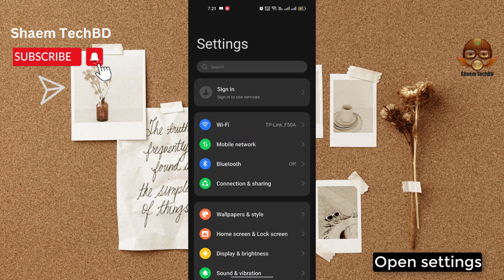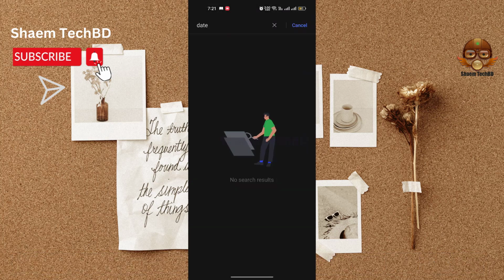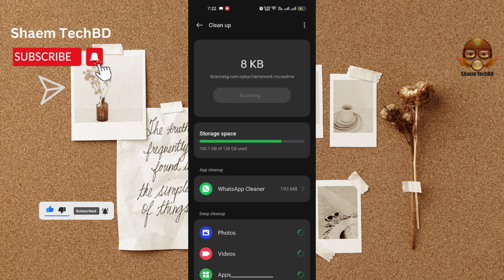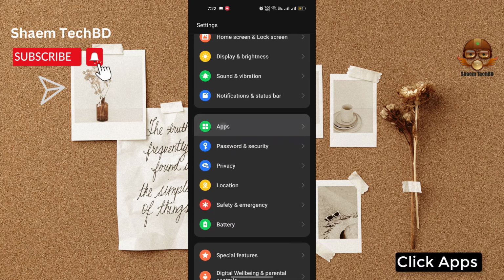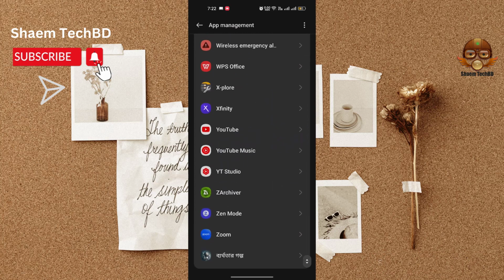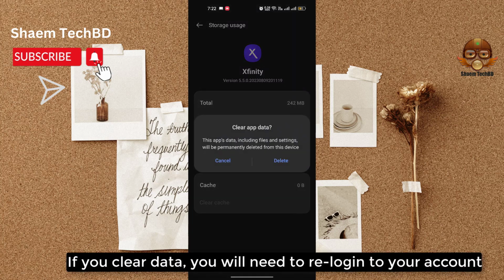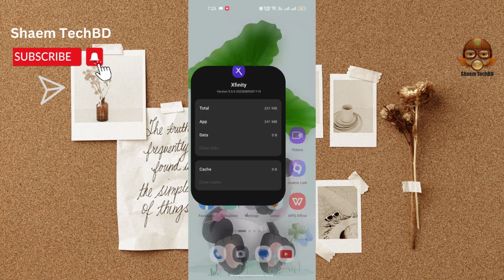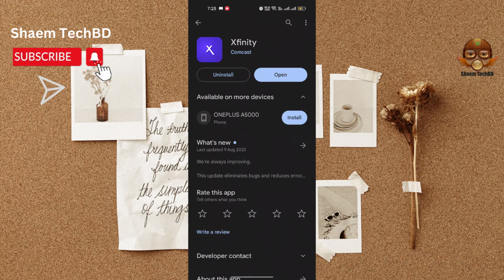How to Fix Xfinity App Extremely Slow and Unresponsive in Android